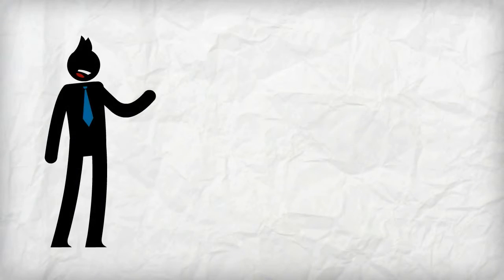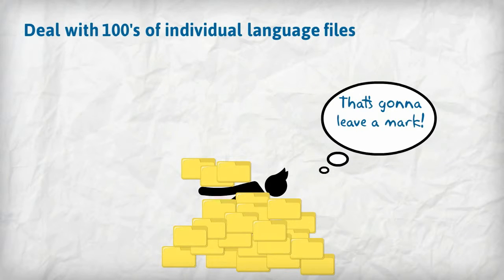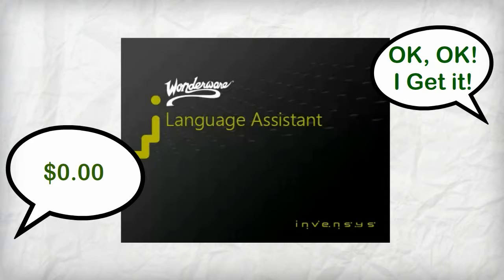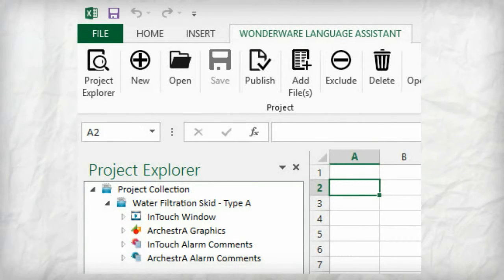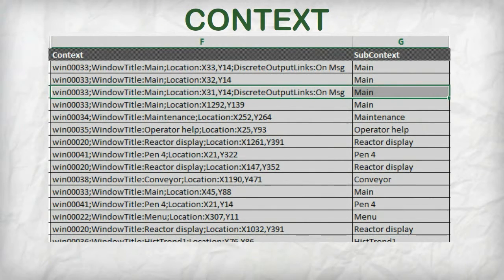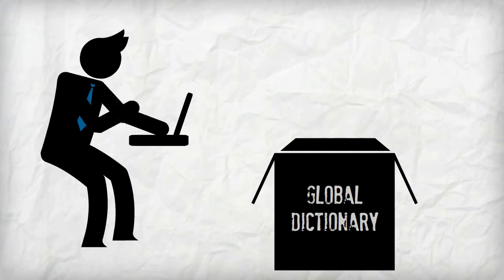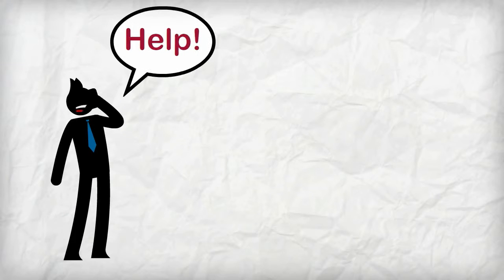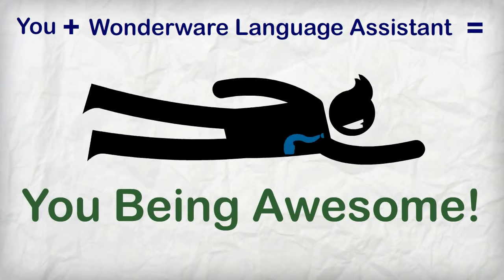Wonderware Language Assistant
An introduction to the new Wonderware Language Assistant, an Excel Add-In designed to assist in the translation of application content from Wonderware InTouch and the Wonderware Application Server.